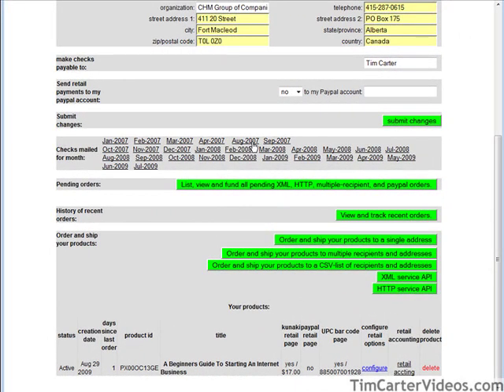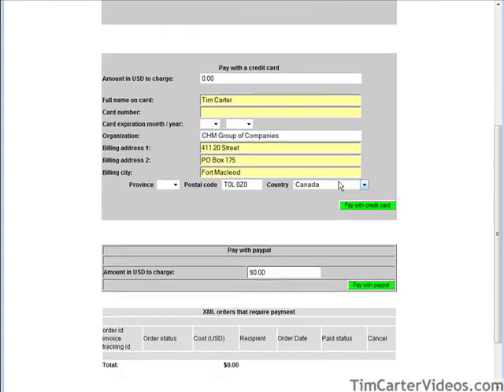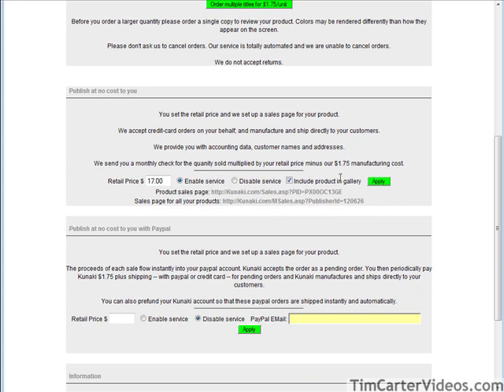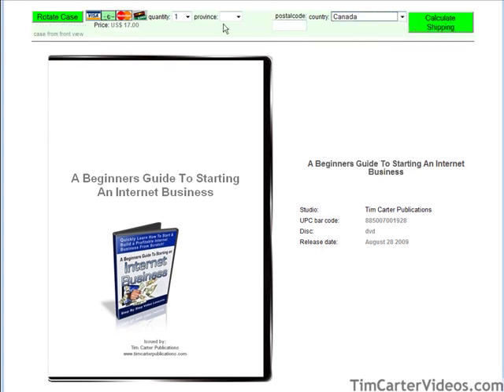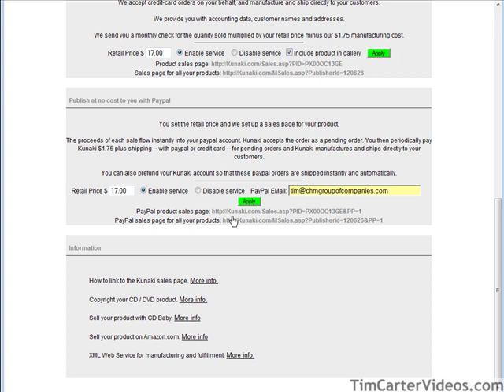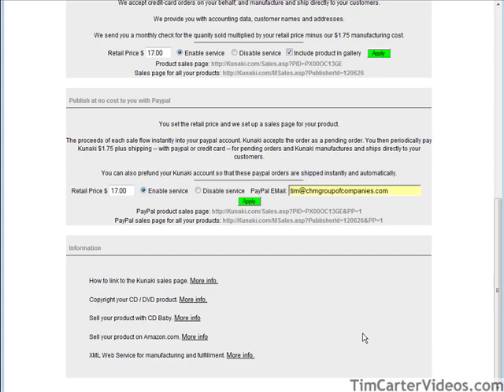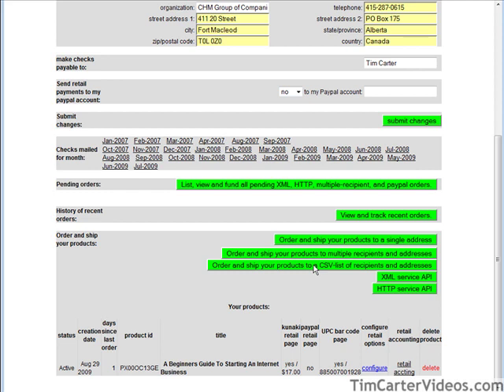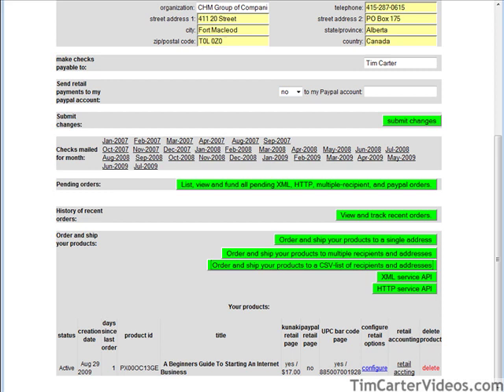4 kunakis back office | Create a Product in DVD | have your own profitable home-based business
By learning the expert steps through this video course “Create a Product in DVD”, you will exactly know the strategies for making more MONEY online and it will show you the best possible path to success. You will earn huge INCOME and become SUCCESSFUL in online business. you learn the methods that will help you to increase your INCOME and build a completely profitable ONLINE business. And you will be on top of the world by becoming a RICH person through this video course.

Join us for a captivating blend of entertainment and knowledge. Discover exciting travel experiences, insightful DIY projects, mouthwatering recipes, honest product reviews, and much more. Our dedicated team of creators aims to inspire and entertain, leaving you with a smile on your face and a thirst for new adventures. Get ready to explore, learn, and engage with a vibrant community of like-minded individuals.